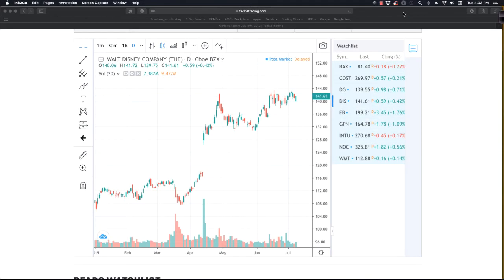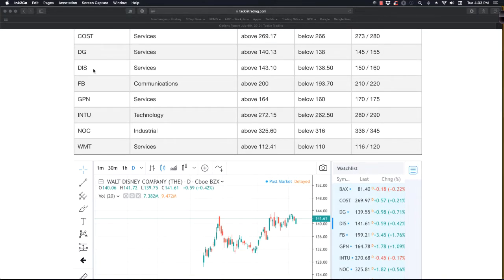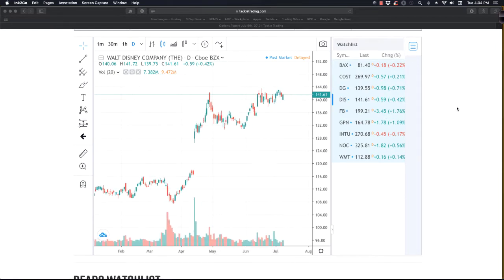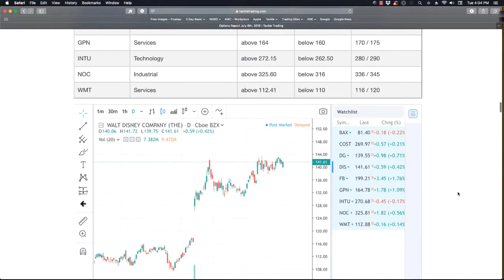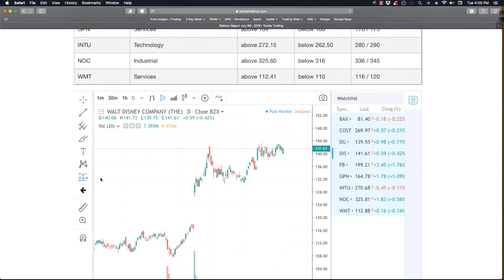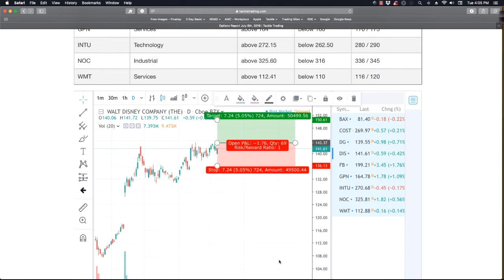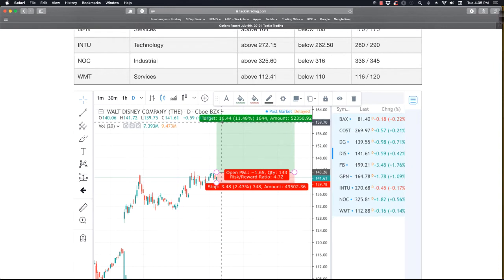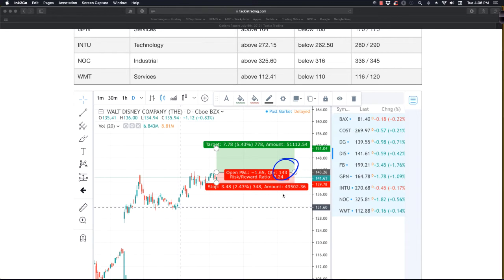Trading Concept Check: Position sizing to stop loss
Position sizing is an important facet of disciplined trading and when used in conjunction with sound technical stop losses, a trader creates a powerful one-two risk management punch.

Conserving capital is the 1st rule of trading and investing and thoughtful "asset allocation" or position sizing that is in line with a pre-determined risk tolerance is an essential skillset for traders to develop. Over position, sizing is one of the deadly sins of trading and investing and conversely disciplined position sizing can help traders avoid costly drawdowns.